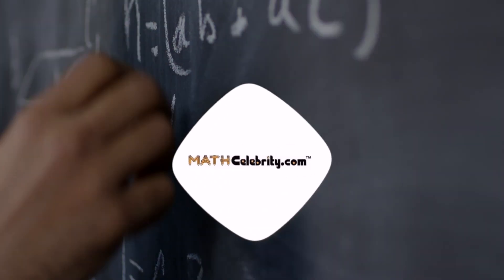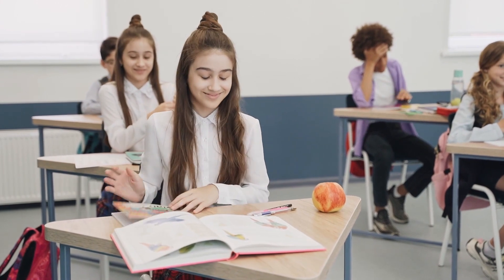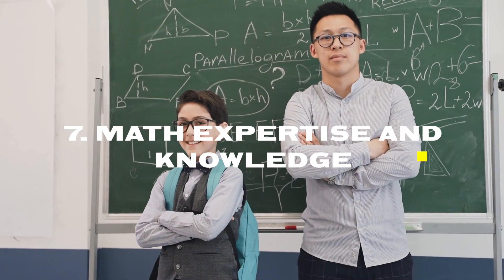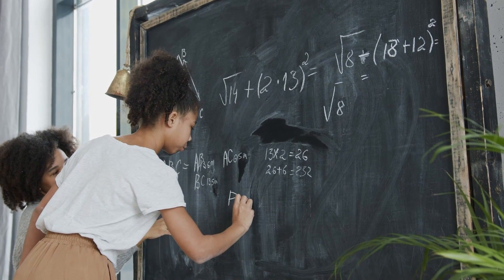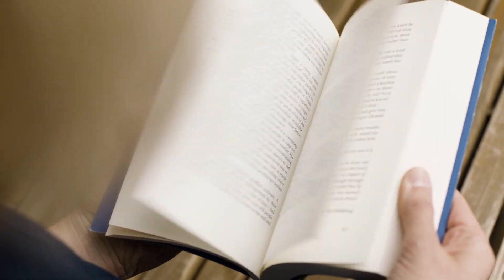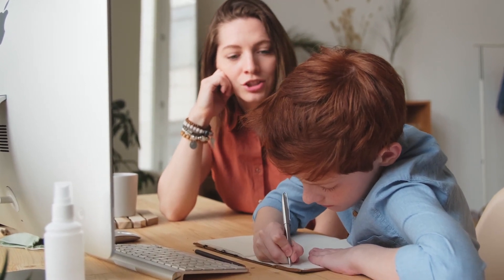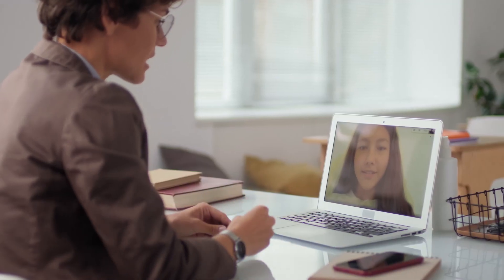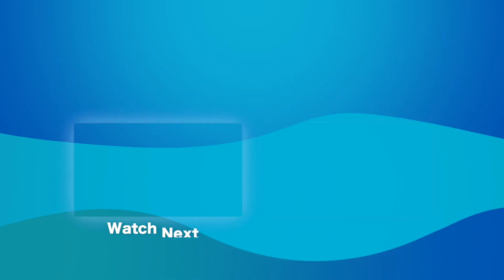Top 10 Qualities Of A Good Math Tutor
Not all students like math, but a good math teacher has the power to change that. If your child is having difficulty with mathematics and isn’t able to get one-on-one help in the classroom, a skilled math tutor may be just the thing to help them achieve math success. A good math teacher can help students who have traditionally struggled with arithmetic begin to build confidence in their skills. For students who are usually bored with numbers, a good math teacher can breathe new life into the subject. A good math teacher makes her class a place where students want to be.

But, there’s a lot to consider when it comes to finding the right math tutor. While the search might be hectic, we have compiled a list of the top 10 qualities of a good math teacher. Have a look!

TEN QUALITIES OF A GOOD MATHEMATICS TEACHER
Get the tablet and products I use for math here